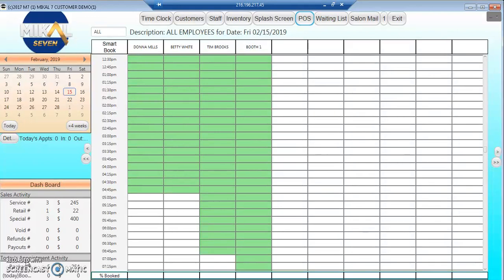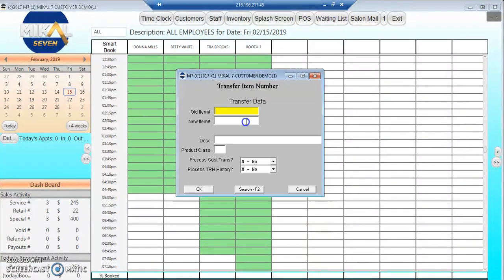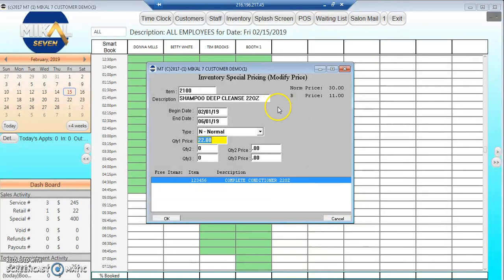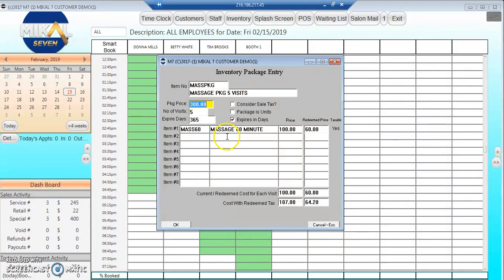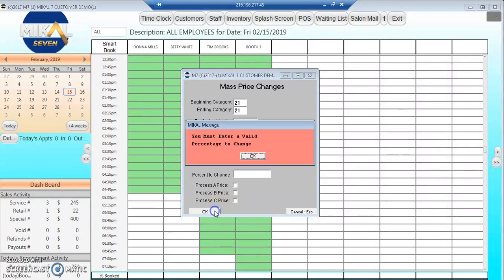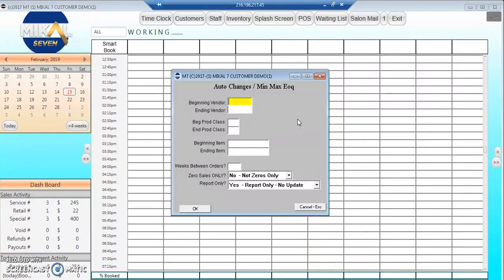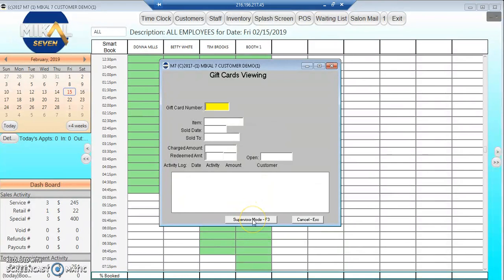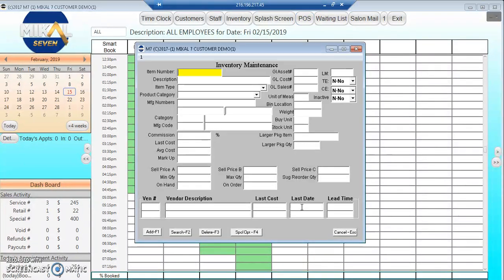Advanced Inventory management 7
Don't just track salon and spa inventory manage it with MIKAL. Use advanced techniques to cut carrying costs and free up cash.  Reduce the time required to do inventory by half.  Make inventory EASY.